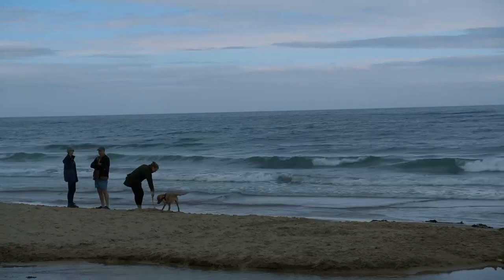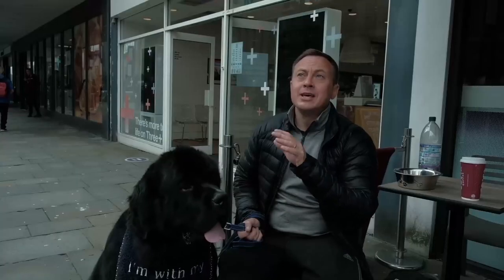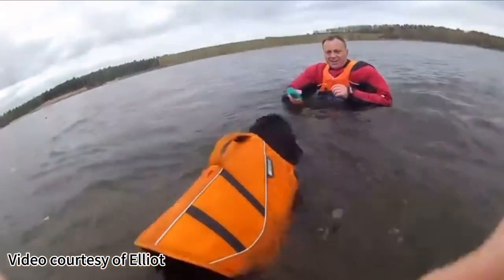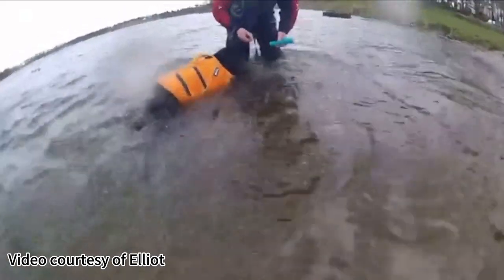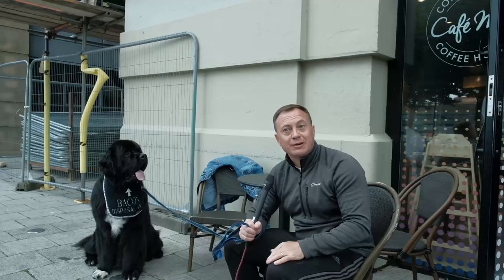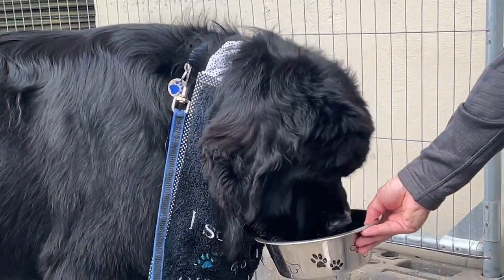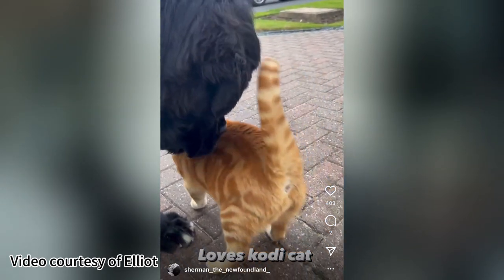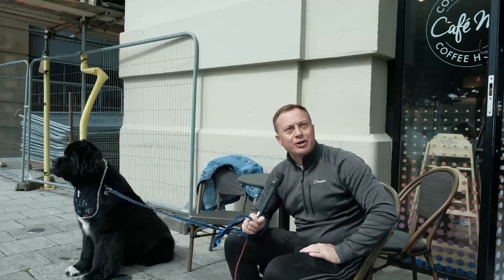Meet Sherman - Newfoundland Dog: An Interview with a Gentle Giant